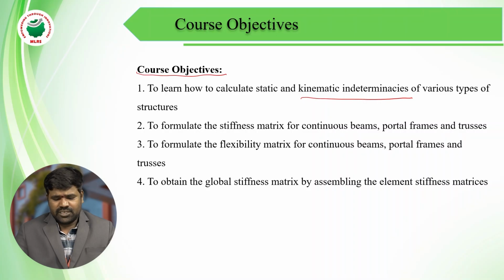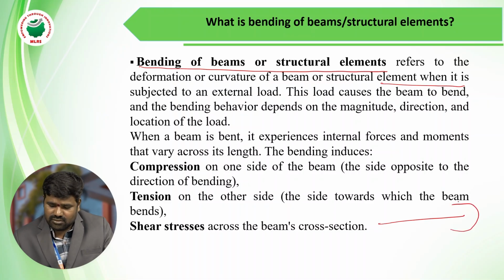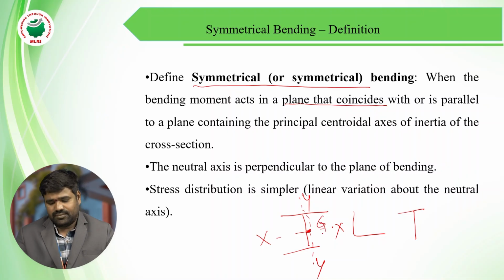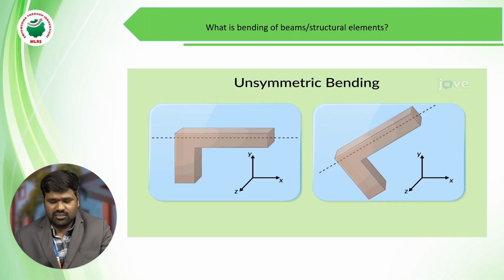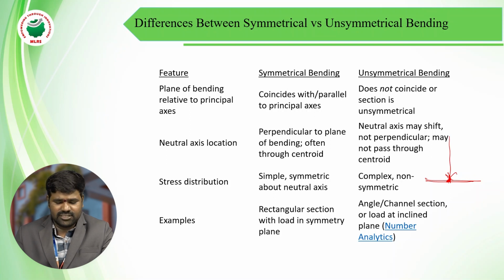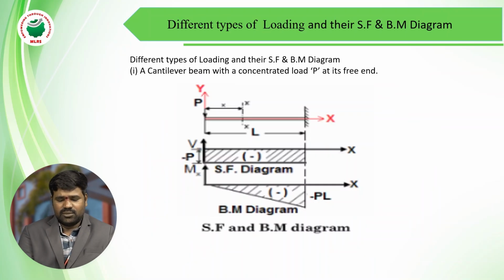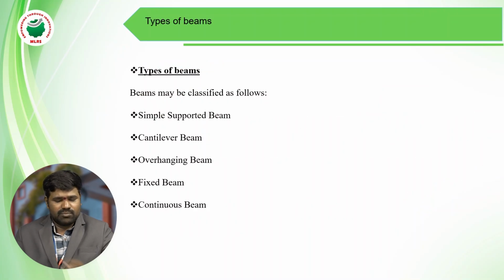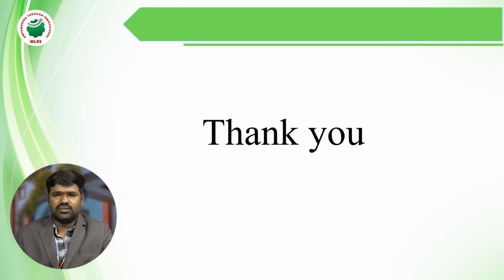SYMMETRICAL AND NON SYMMETRICAL BENDING | BY MR. P. SURESH || MLRITM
Telangana, India.

✅ Symmetrical & Non-Symmetrical Bending

Understand the core concepts of Symmetrical and Non-Symmetrical Bending with simple explanations, diagrams, and real-world applications! 📘🔧
In this video, we break down how beams behave under different loading and support conditions, and how the location of the neutral axis affects bending stress distribution.

This session is highly useful for Civil, Mechanical, Structural Engineering, GATE, and Diploma students learning Strength of Materials.